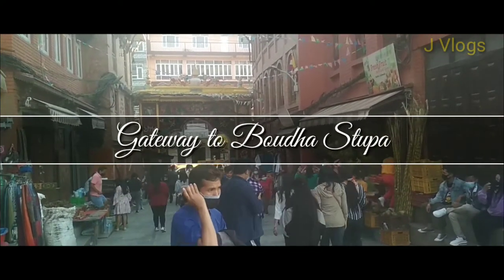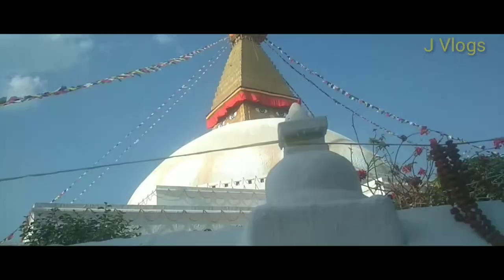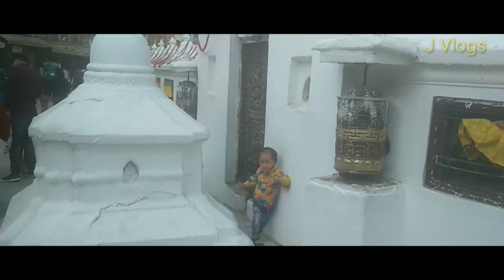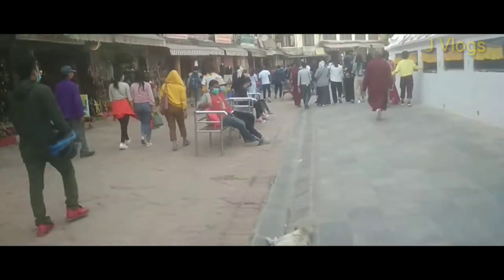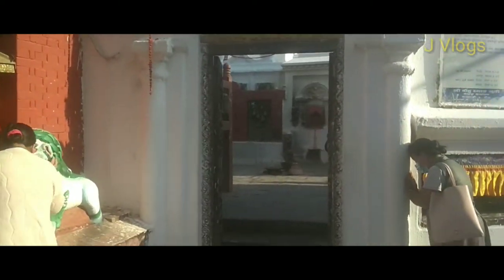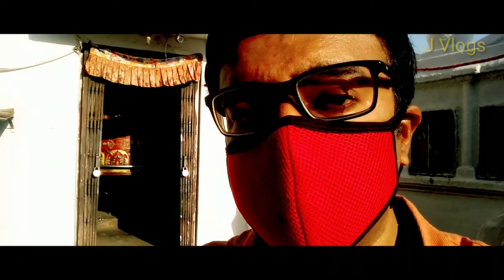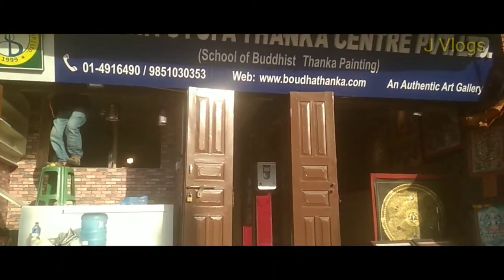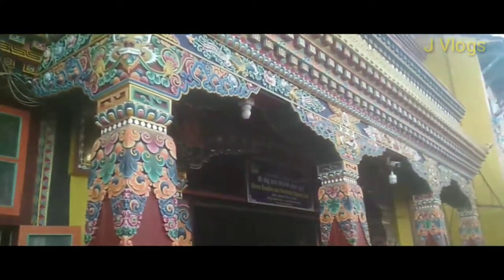BOUDHA STUPA Kathmandu Nepal Aerial View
It was a great experience to see this Tibetan-style Buddhist monument.The influx of large populations of refugees from Tibet has seen the construction of over 50 gompas (Tibetan convent) around Boudha. As of 1979, Boudha Stupa is a UNESCO World Heritage Site. Along with Swayambhu, it is one of the most popular tourist sites in the Kathmandu area.

The stupa is on the ancient trade route from Tibet which enters the Kathmandu Valley by the village of Sankhu in the northeast corner and continues to the ancient and smaller stupa of Chā-bahī named Charumati Stupa (often called "Little Boudhanath"). It then turns directly south, heading over the Bagmati River to Lalitpur, bypassing the main city of Kathmandu (which was built later).[2] Tibetan merchants have rested and offered prayers at Boudha Stupa for many centuries. When refugees entered Nepal from Tibet in the 1950s, many decided to live around Boudhanath. The stupa is said to entomb the remains of Kassapa Buddha.